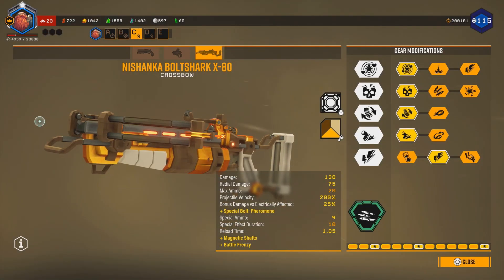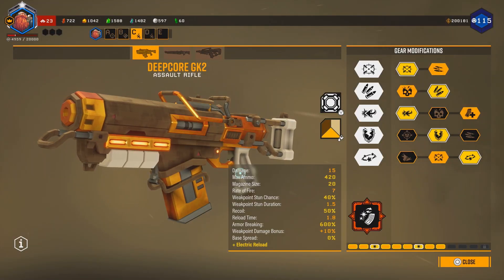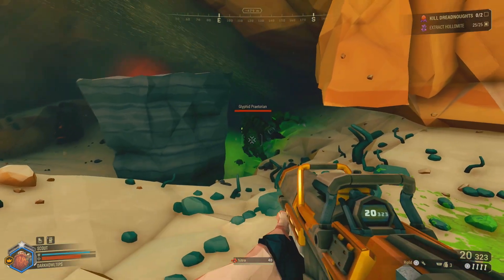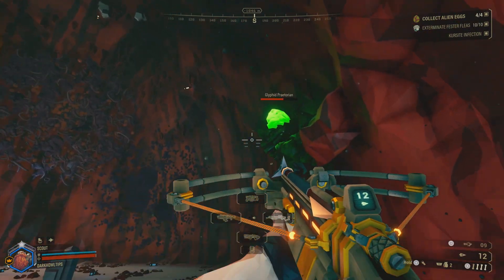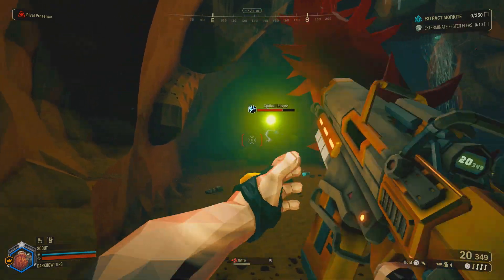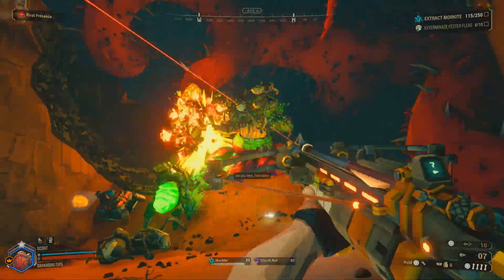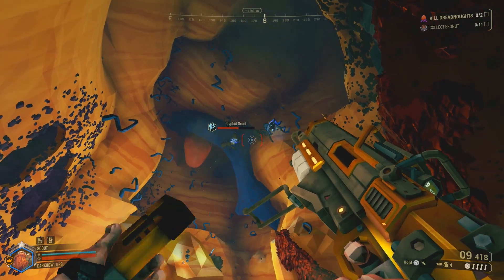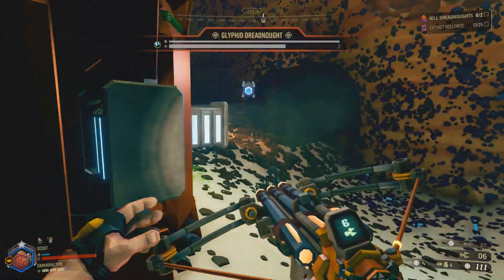How to Use MAGNETIC SHAFT Effectively in Deep Rock Galactic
This video will guide you on how to use your Nishanka Boltshark X-80 Crossbow tier 5 gear mod “MAGNETIC SHAFT” effectively to produce high damage effect in Deep Rock Galactic.

Hey Legendary Miners, I love using the Nishanka Crossbow as a scout and I always have Magnetic Shaft on as my tier 5 gear mod in Deep Rock Galactic because of the damage it deals on enemies if you know how to use them. So, this video will show you how to use this mod  effectively against your enemies in DRG.

If you want to become an expert miner in Deep Rock Galactic, check this playlist ---

IF YOU ARE IN NEED OF PLAYSTATION NETWORK DIGITAL CODES TO PURCHASE YOUR GAMES, PLEASE GET YOUR CODES CHEAP THROUGH THIS LINK ---

*This is an affiliate link which means any purchase you do from this website or app through the link above will give me a small commission which is a big help for my channel moving forward. THANK YOU!!!

😎 😎 😎  SUPPORT ME 😎 😎 😎

Sponsor me a glass of iced tea through a simple tip